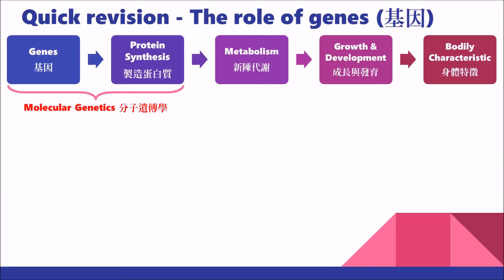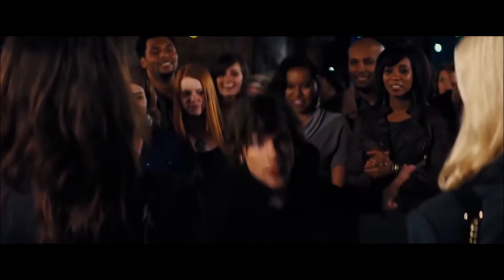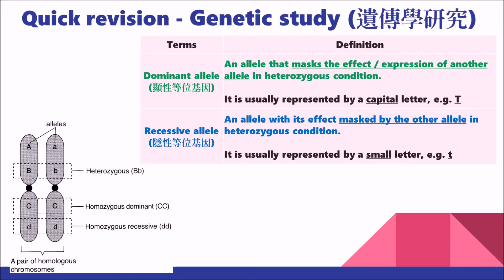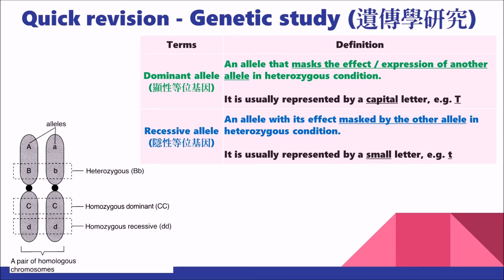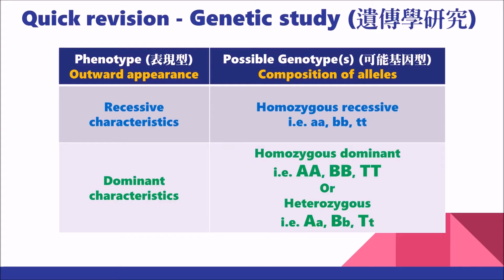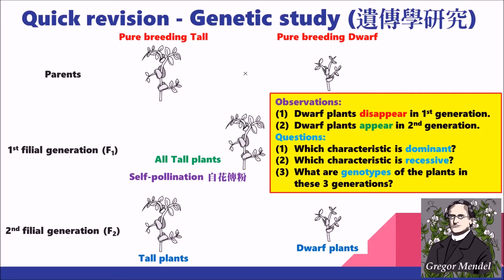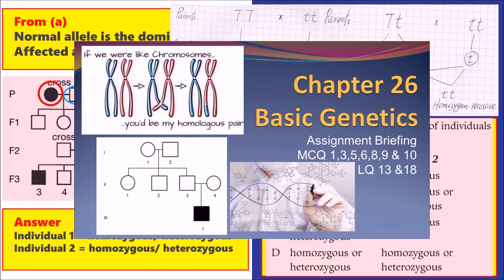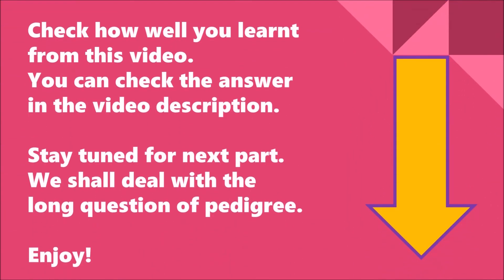DSE BIO │ Out of Nothing Triangle KO Pedigree Analysis │ Faith Education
When learning the topic of Basic Genetics, we have fun to analyze the pedigree. It is even funnier than playing magic. In this video, I shall teach you a skills called "Out of Nothing Triangle" to help you to analyze the pedigree.

Challenge Question Answer = B
I shall explain the question in next video.

梁公語錄
The fact is that students might forget the first time for them to learn how to stand and walk. They kept trying so thousand times and still enjoy this learning process. Learning is a cognition process, the philosophy behind this process is to find a way to learn. This philosophy is the meta-cognition part, which we call "Learning to Learn".
➘ 你會感興趣的影片:
3. 📌生物科最後提醒002 │ 全視技能 │ DSER必看溫習方法 │ 六大題型整合 │ 筆記任Down
📢輝叔教學心法 Exclusive Learning & Teaching
📌測考溫書大全 Assessment Revision Tools
0:00 Introduction
0:34 Role of Genes
1:27 Channels Recommendation
2:15 Alleles
4:11 Phenotypes and Genotypes
5:05 Genetics Study
5:52 Test Cross
8:10 Pedigree Analysis
9:14 Out of Nothing Triangle
13:35 Challenge Question